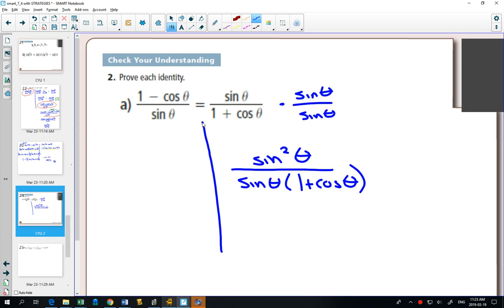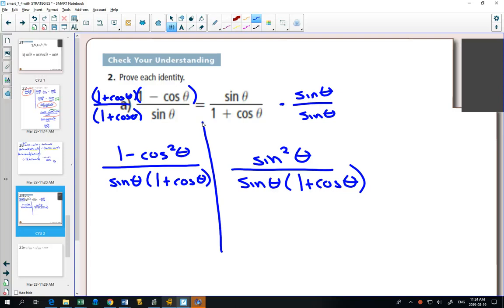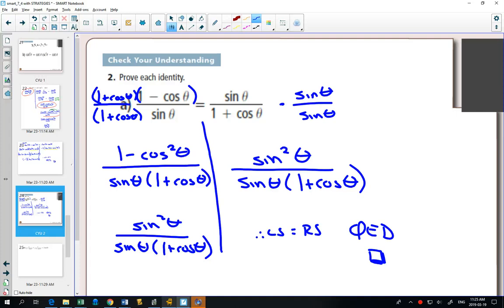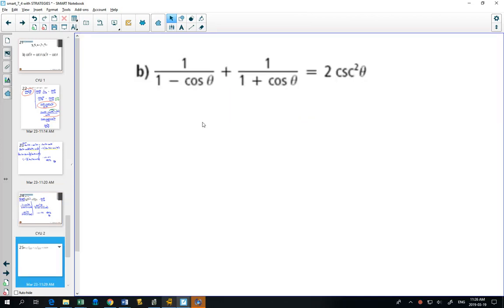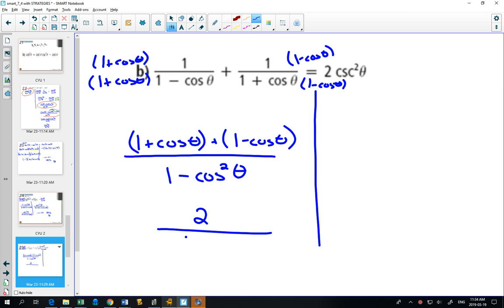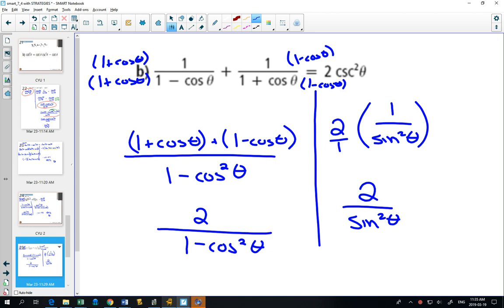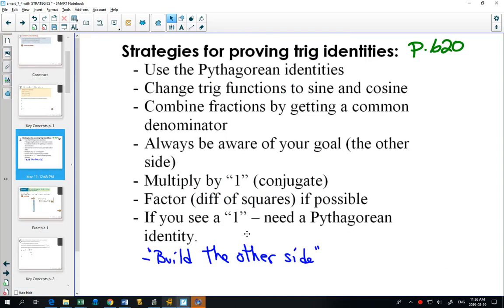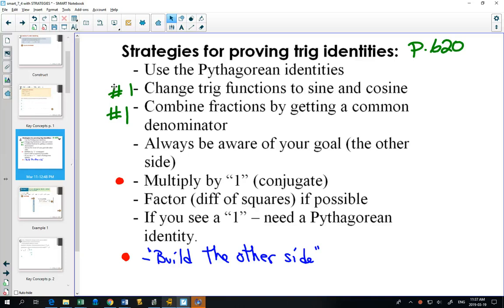40SP 7 4 Example 2